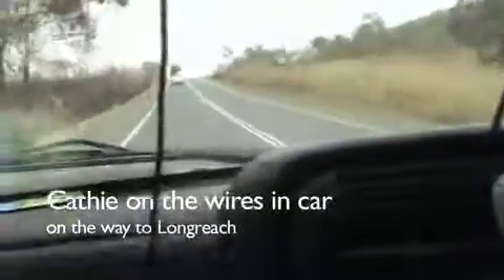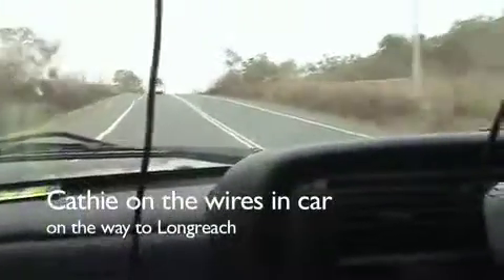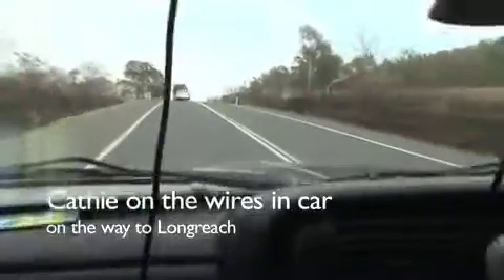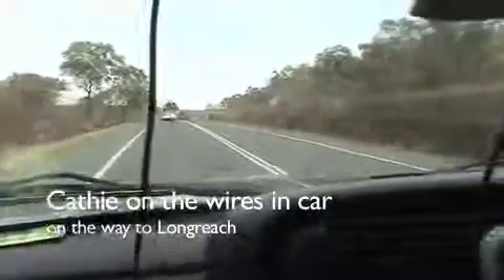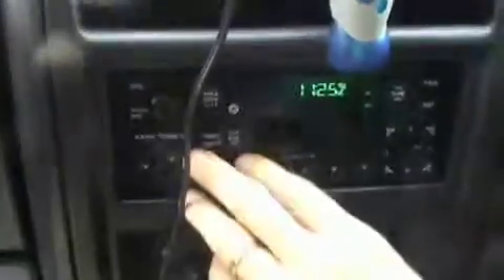Cathie on the wires in the car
Cathie on the wires in the car for the iphone, freezer, 240v, computer, modem etc.  This is Cathie's fairly cynical take on the wires inside the car on the trip around Australia.